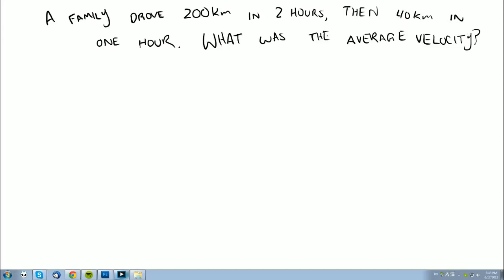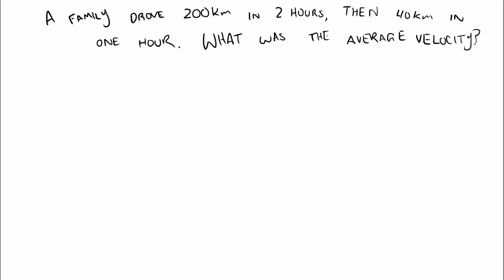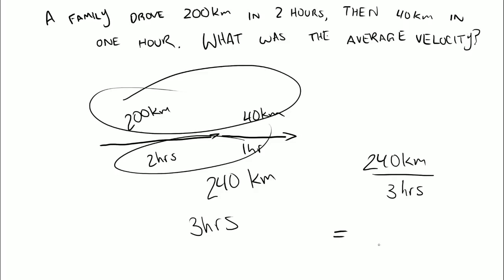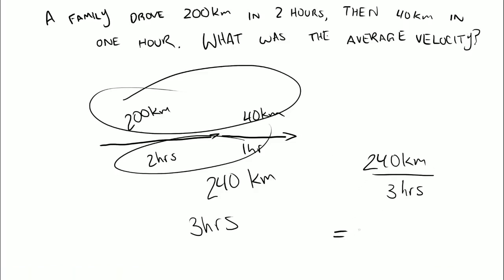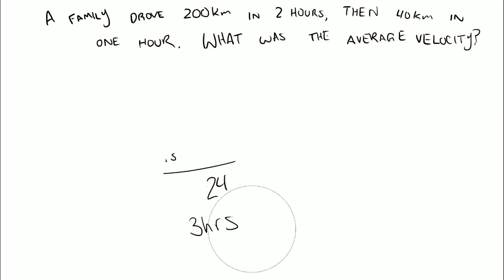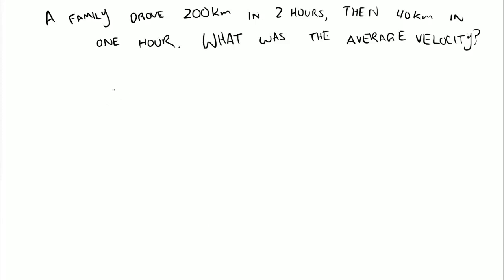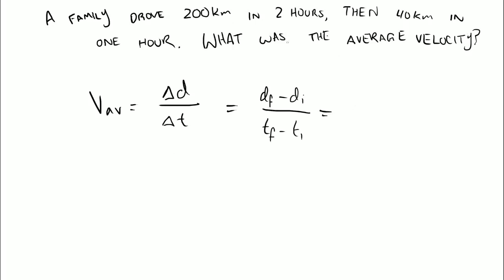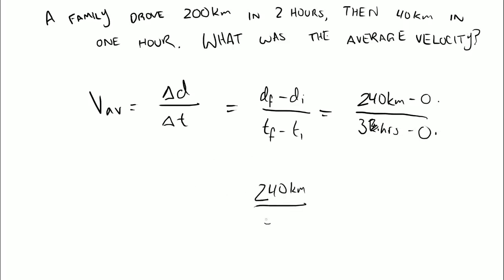20 - Average Velocity Example